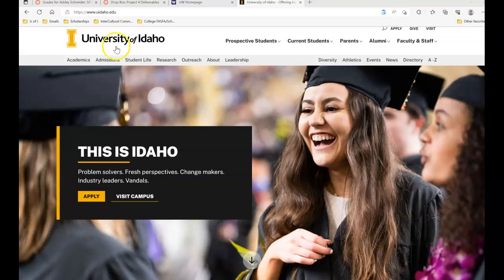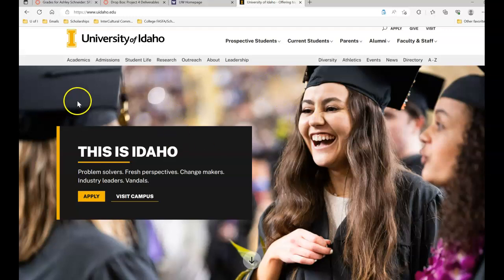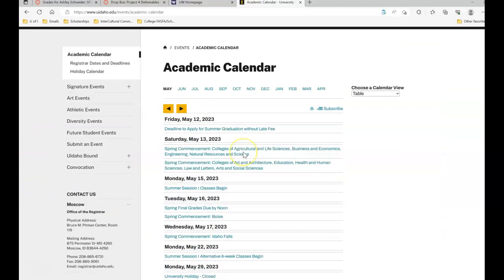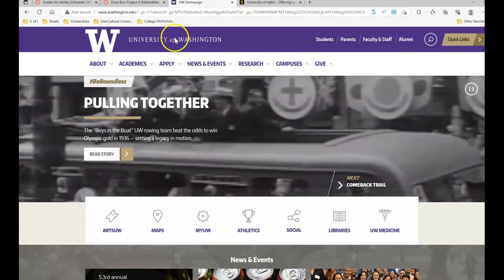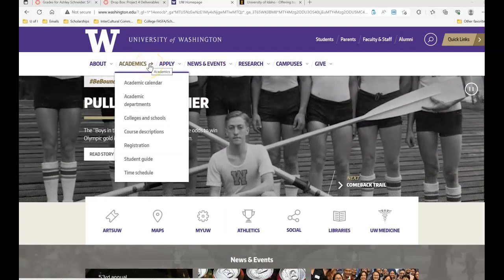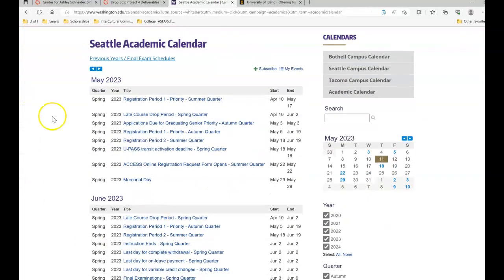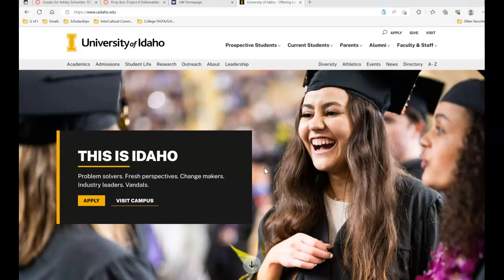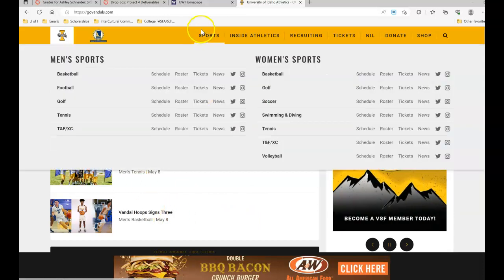Univerity of Idaho vs. University of Washington Usability